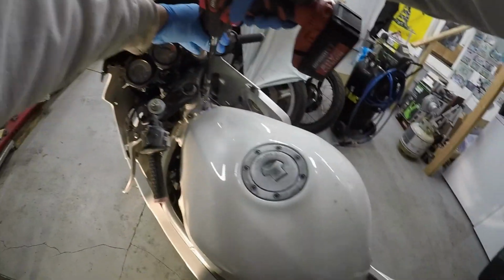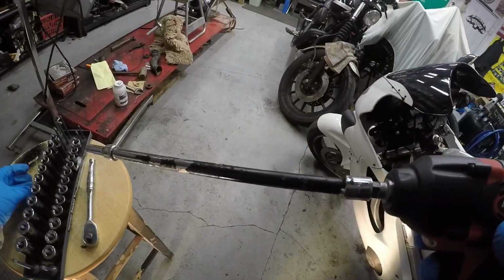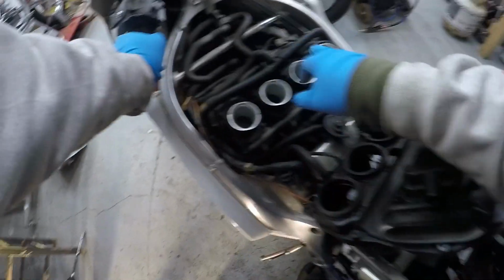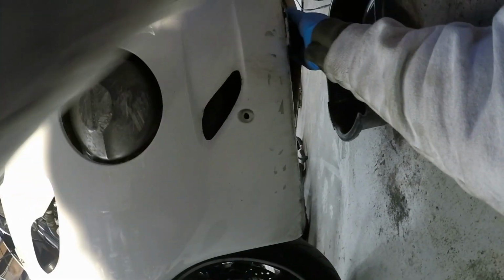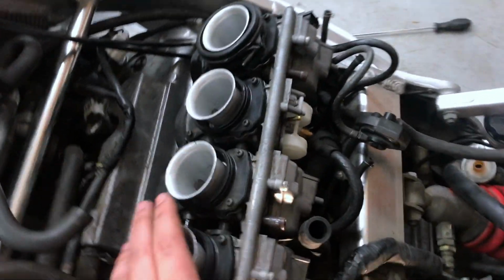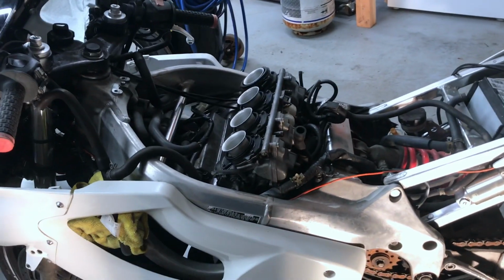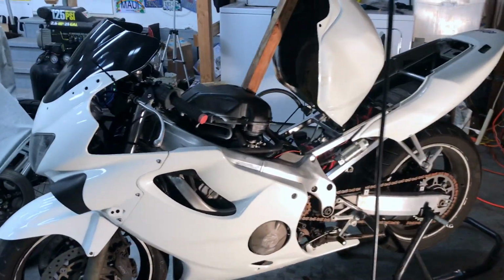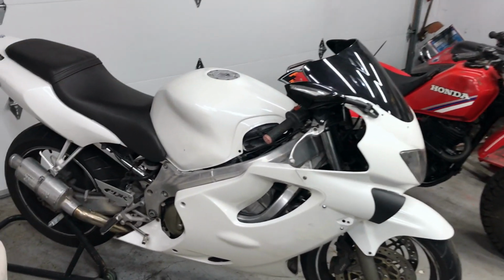Honda CBR600 F4 Gas Leak Fix... I Think This Ones Going To End Up On Ebay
If ya need parts let me know.